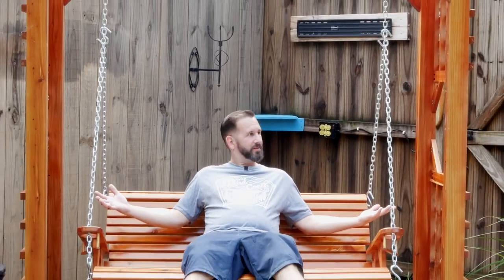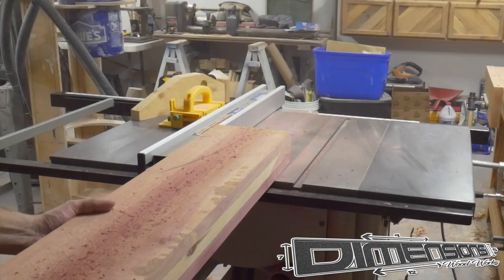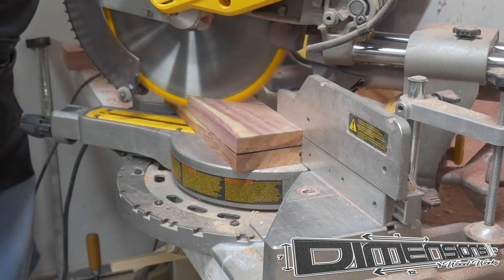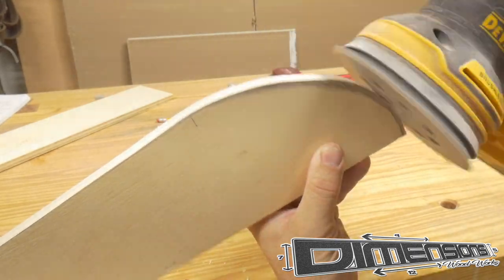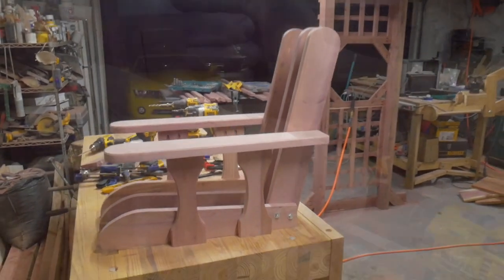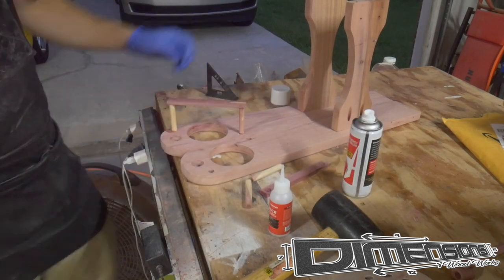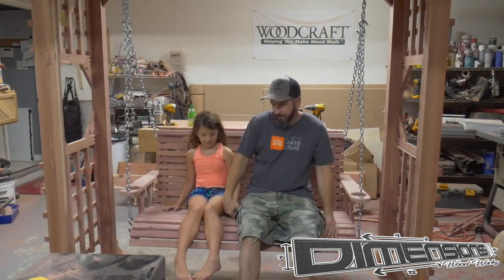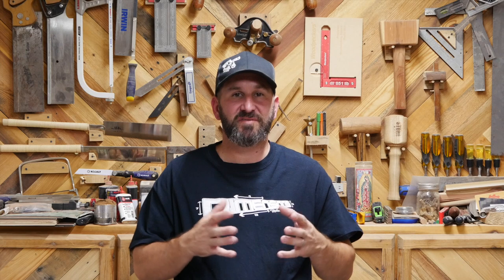DIY Swing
This DIY Swing was a fun Build! It's made of Eastern Red Cedar and will last for years to come outdoors. My neighbor came to me wanting a nice swing for the back yard and it needed to have the arbor along with it.

If you Would like to build the swing yourself, i have the plans available on my website.

If you want to keep up with what's going on day to day, Instagram is a GREAT way to do that!